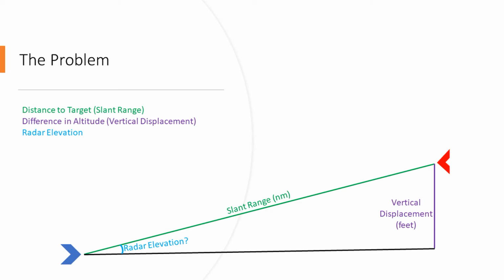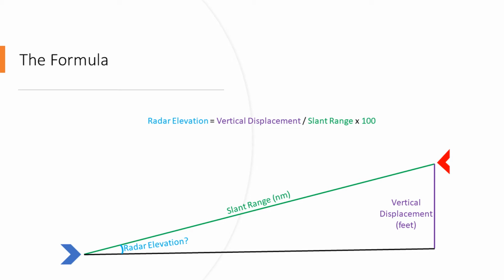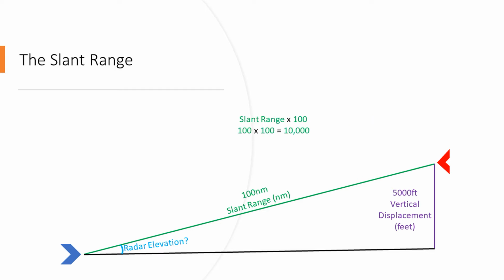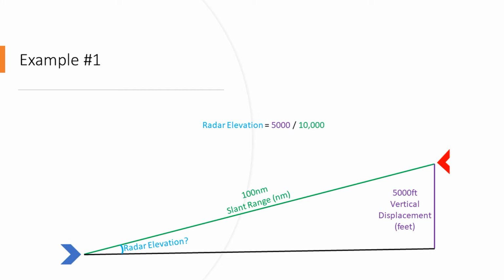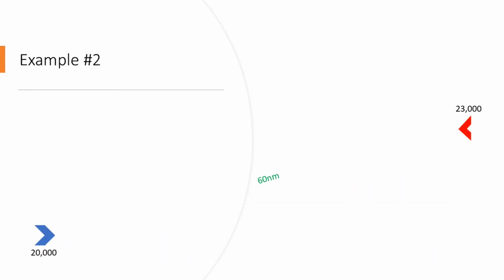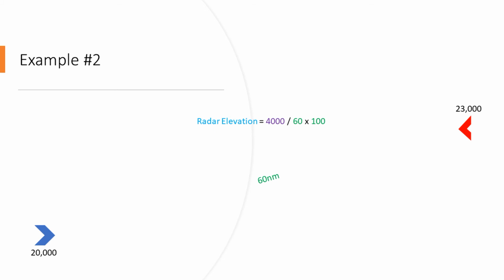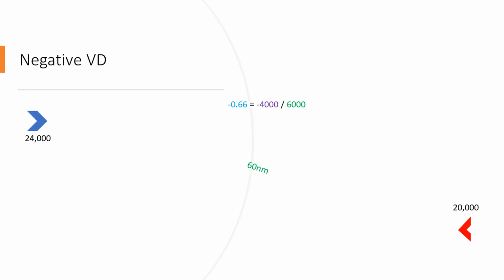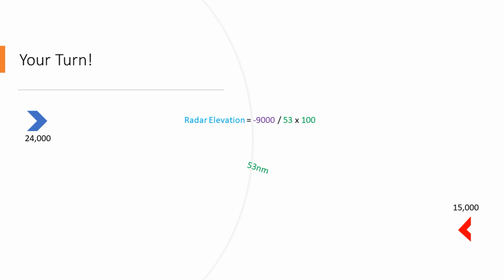Simple Radar Elevation Solutions